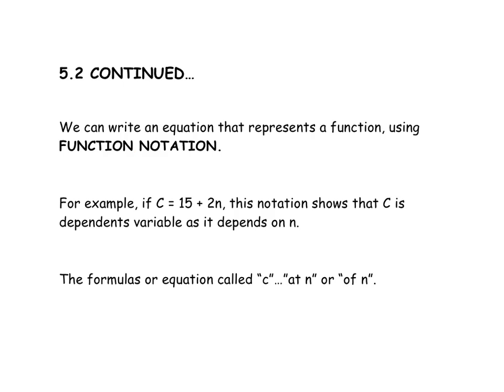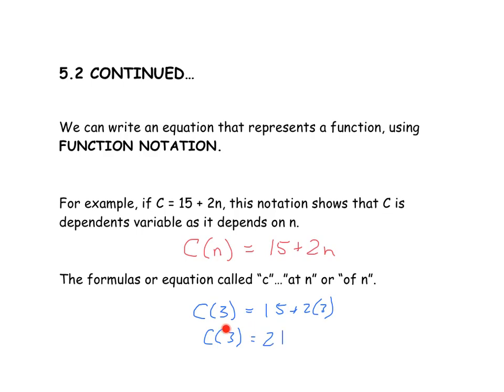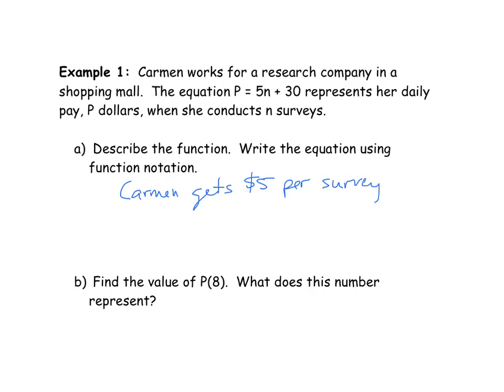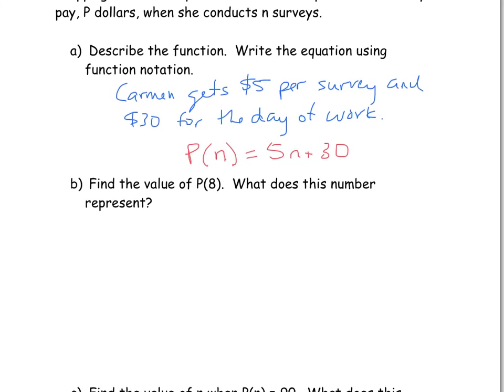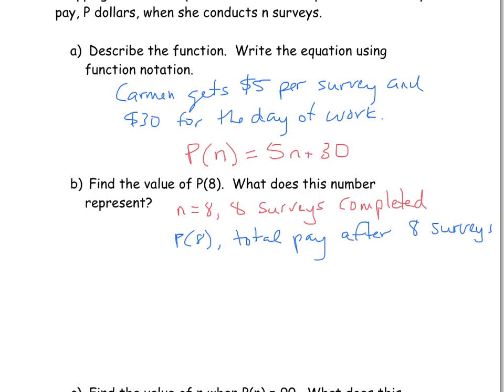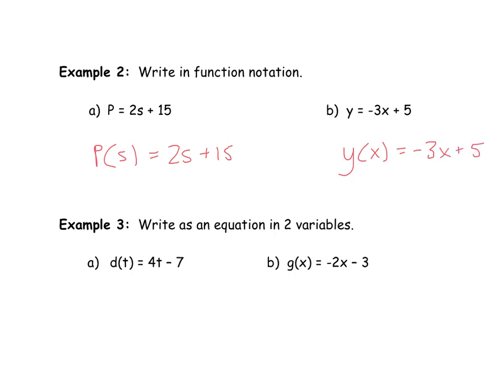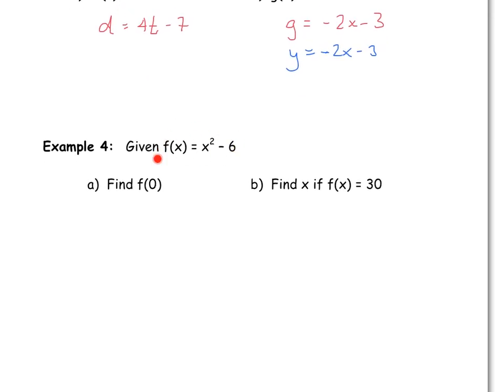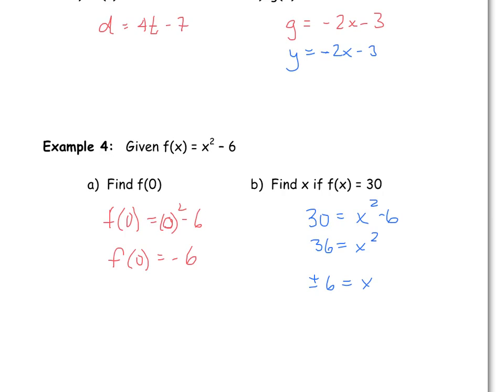5.2B - Function Notation